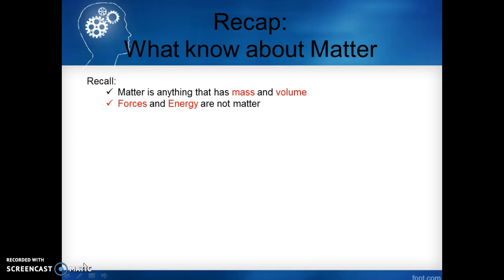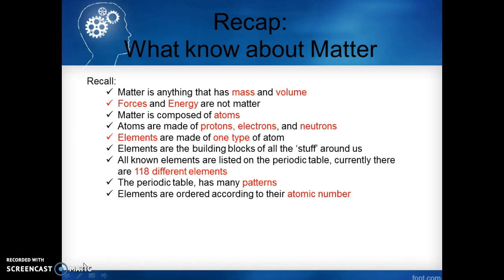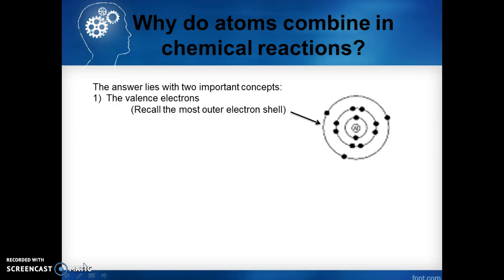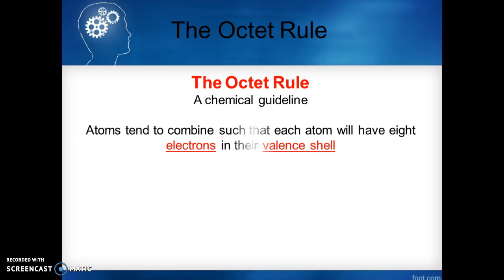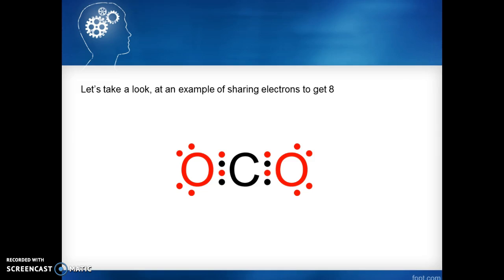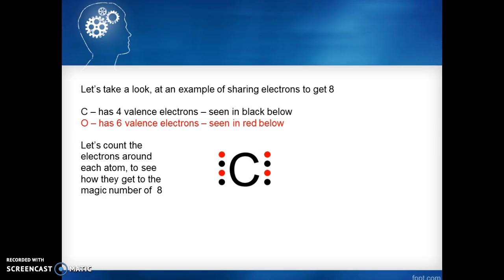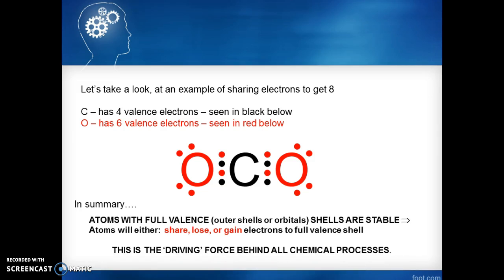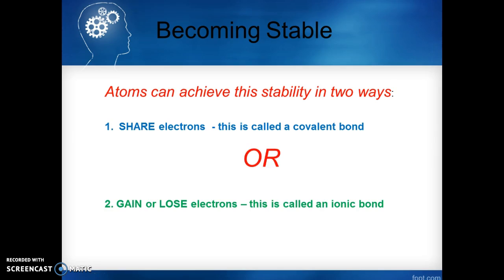M1L7 - Why elements combine